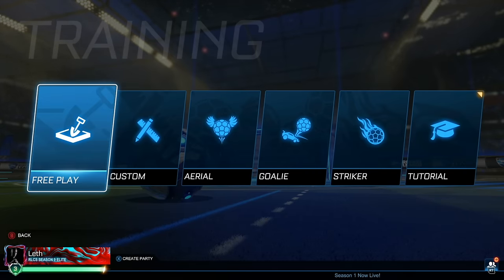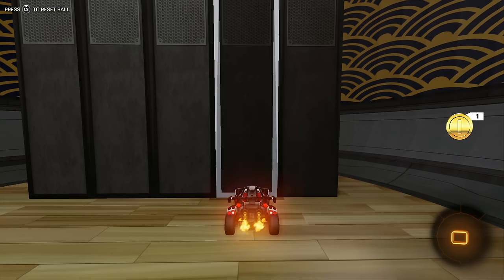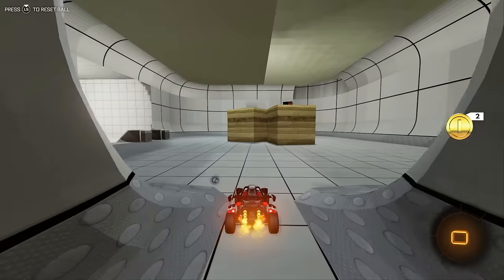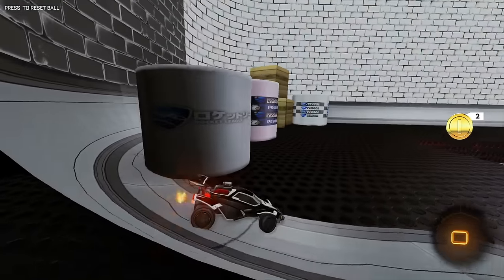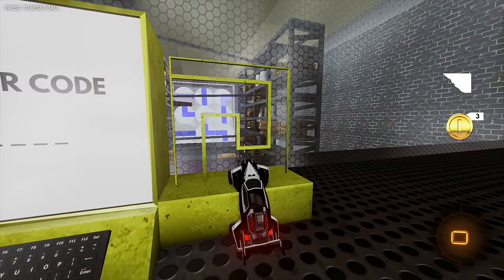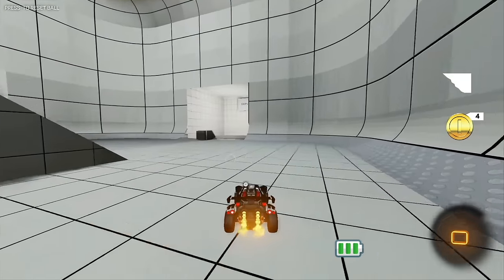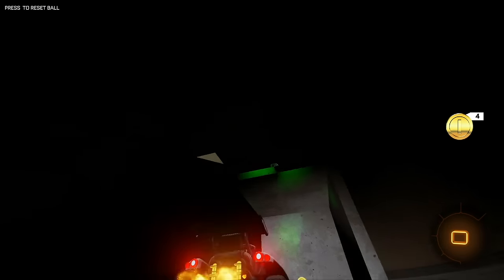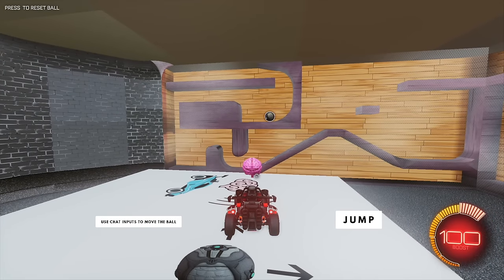ESCAPE the Room in Rocket League is INSANE!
Camera Settings:
FOV: 110
Distance: 270
Height: 110
Angle: -4
Stiffness: 1